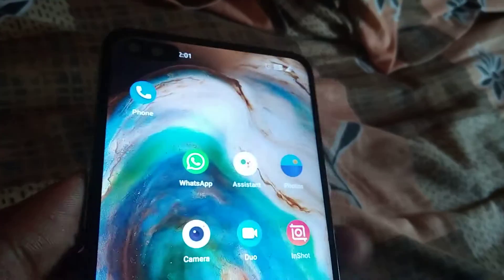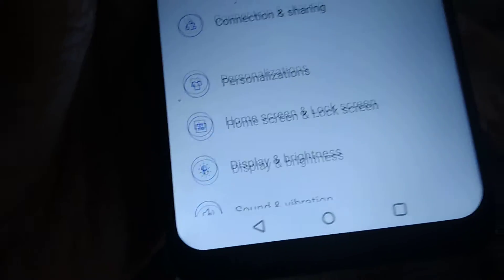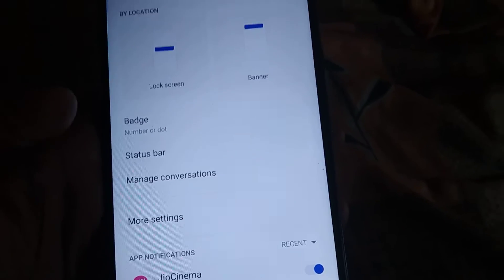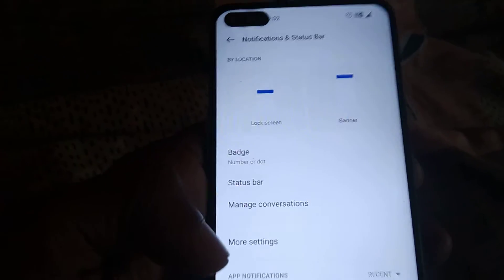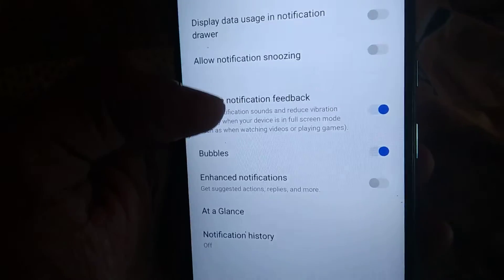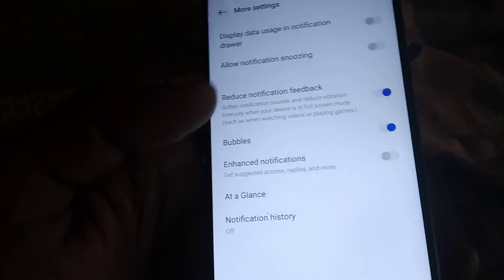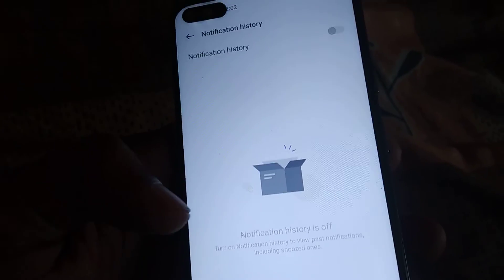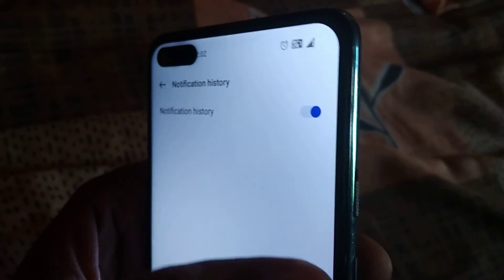How to see notification history OnePlus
How to enable notification history on your oneplus phone